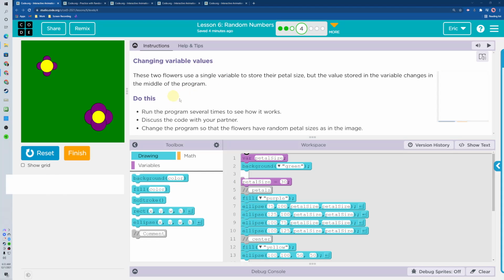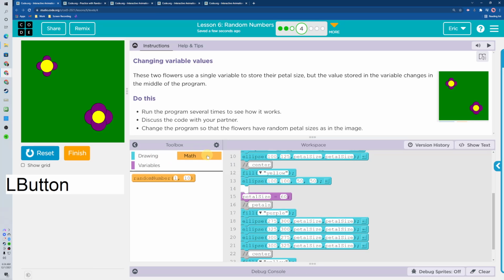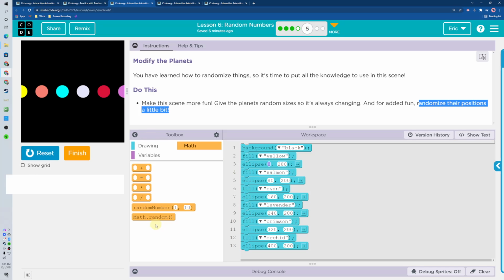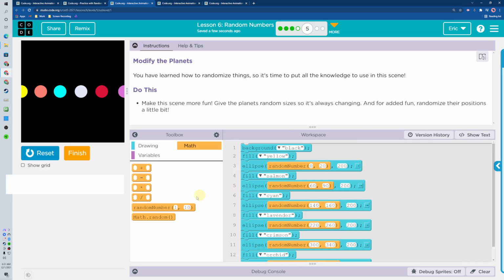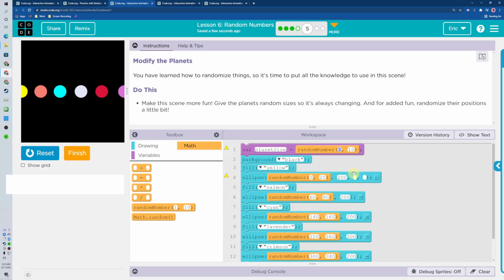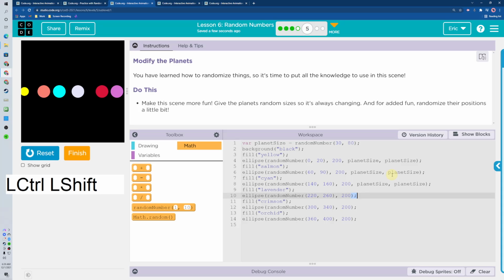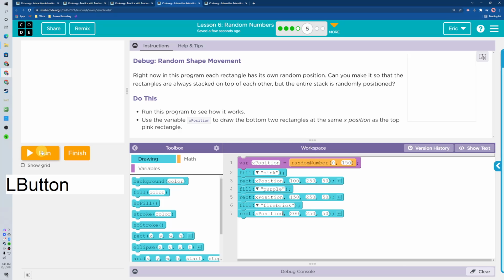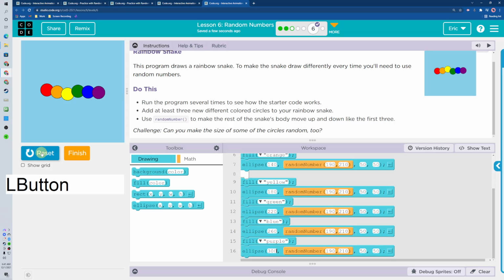Code.org - G&A - Lesson 6.4-6.6